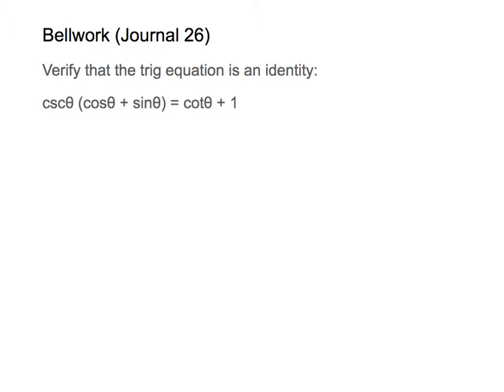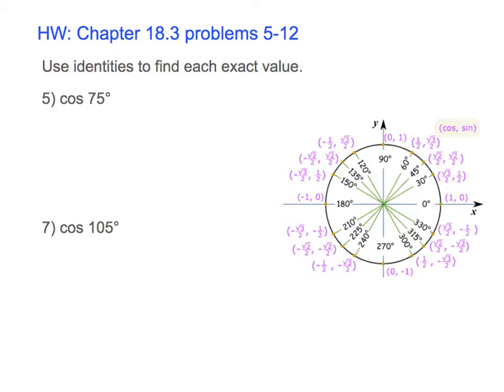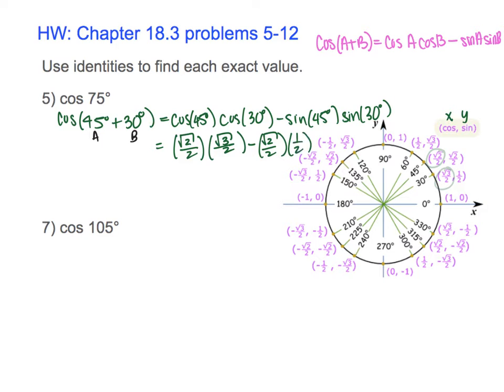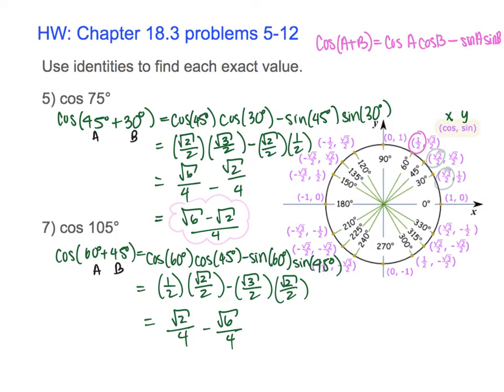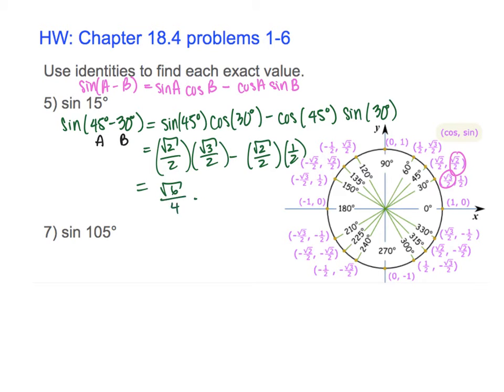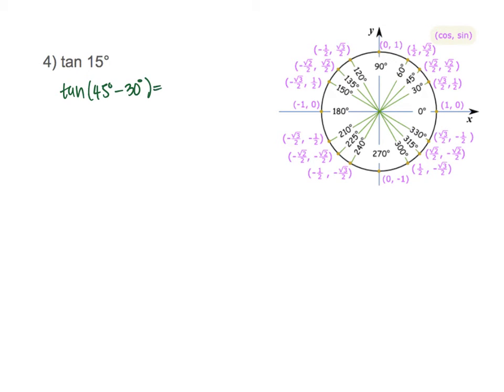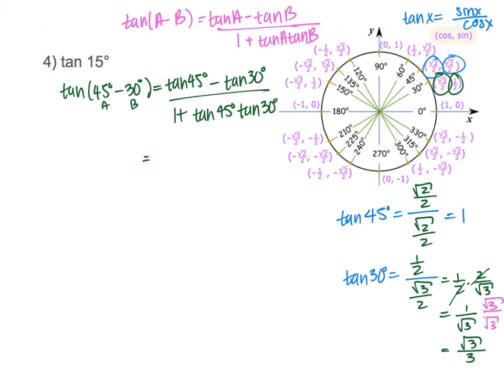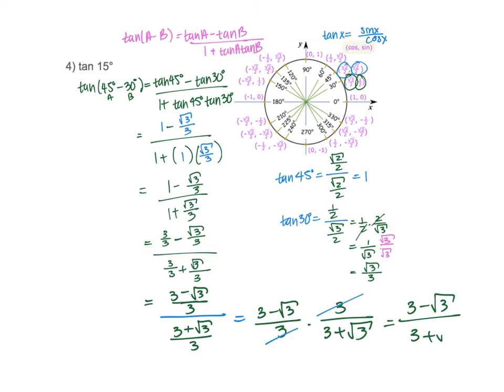Sum and Difference Formulas (Journal 26)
Journal 26:

In this video, students learn how to use sum and difference formulas to find values for trig functions.